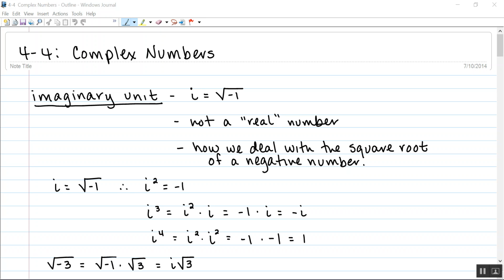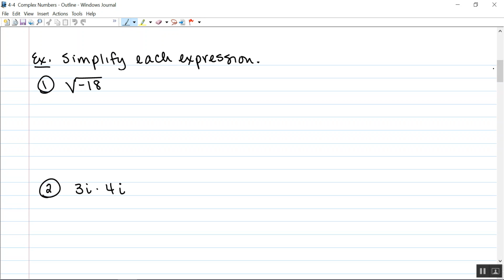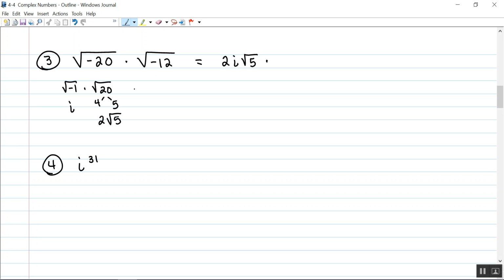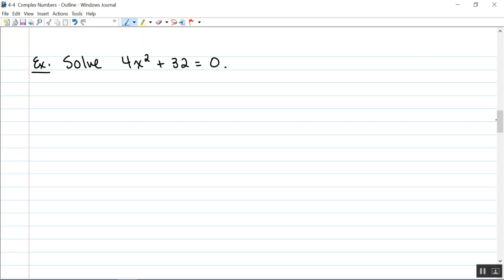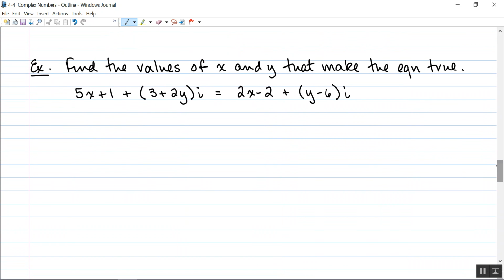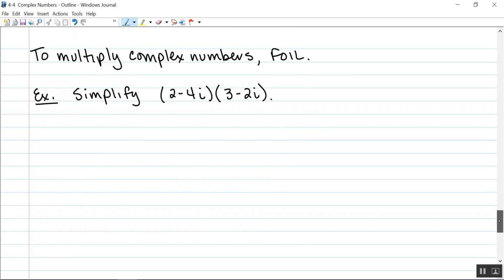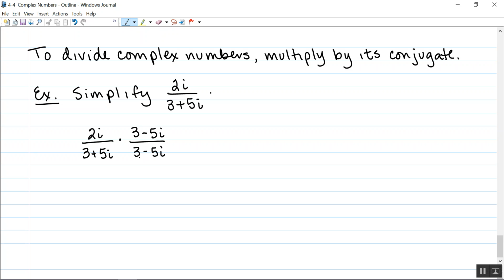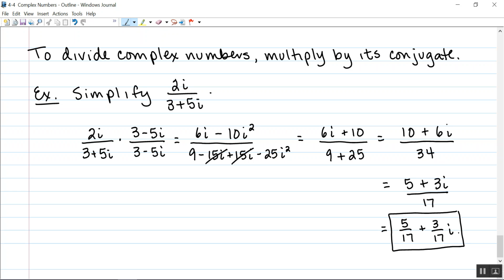4-4 Complex Numbers